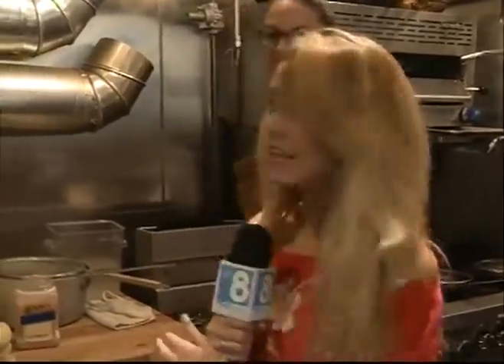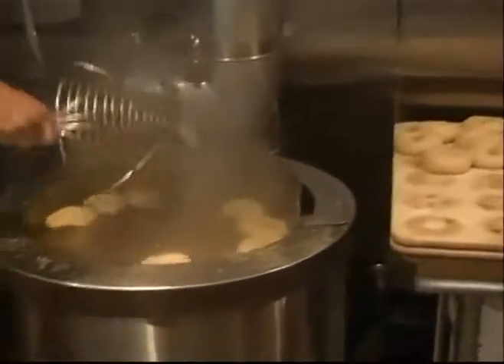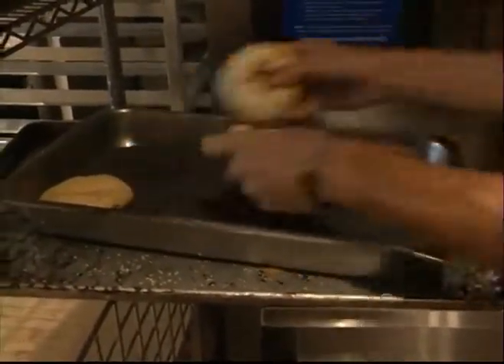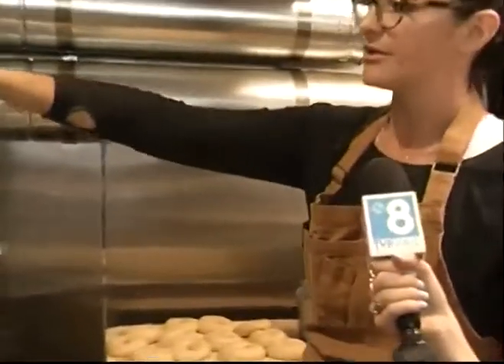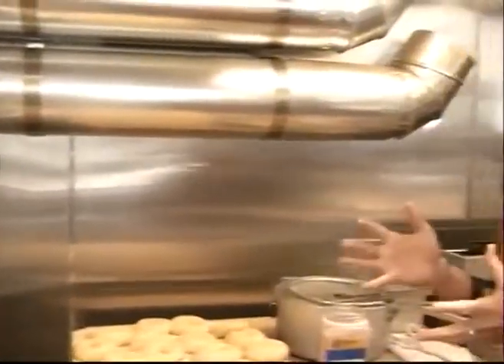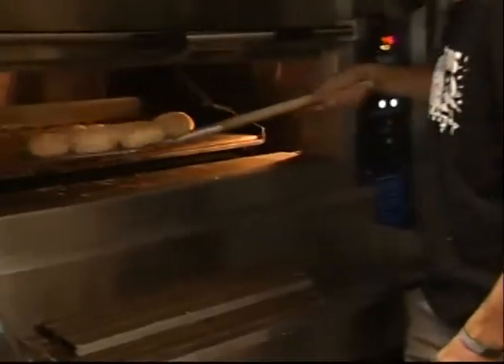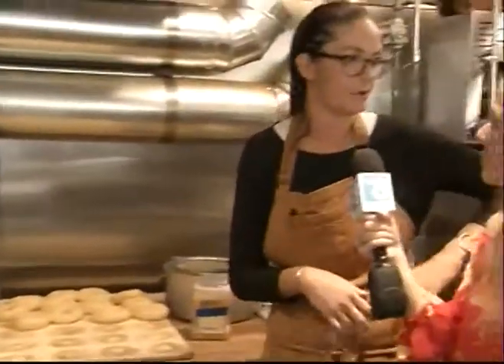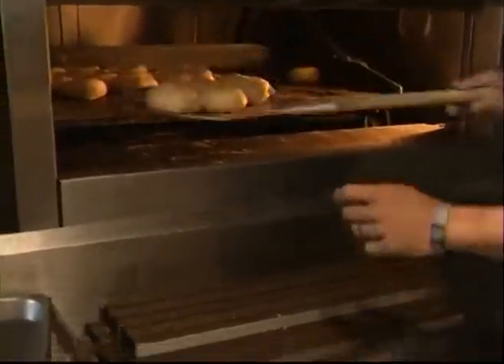Village Bagel Connie Leaf & Ty Edwards 07.24.18 Good Morning Vail